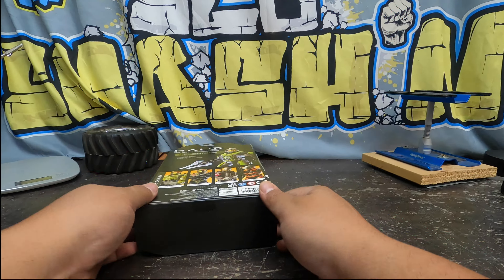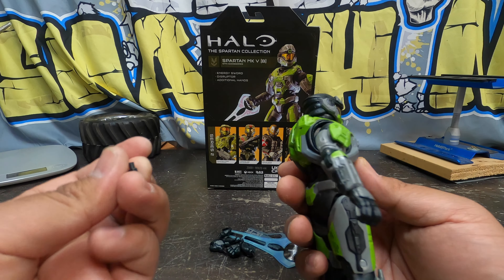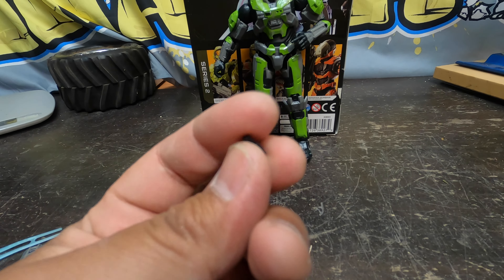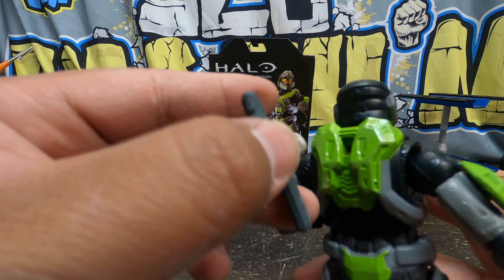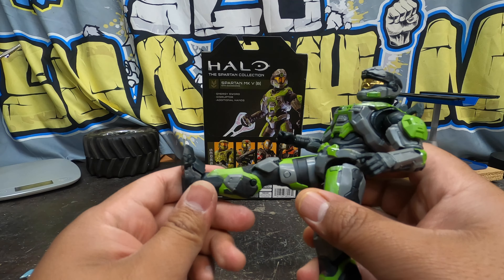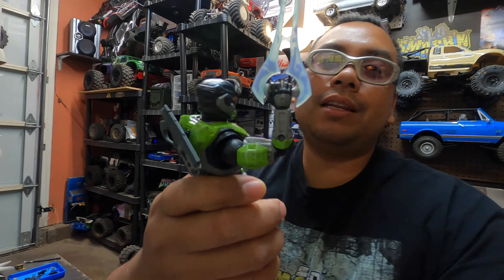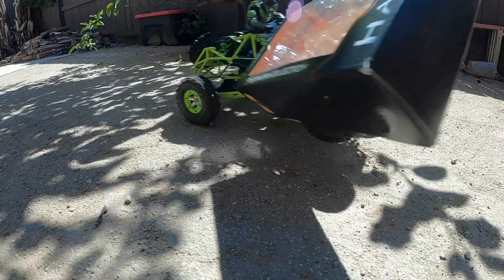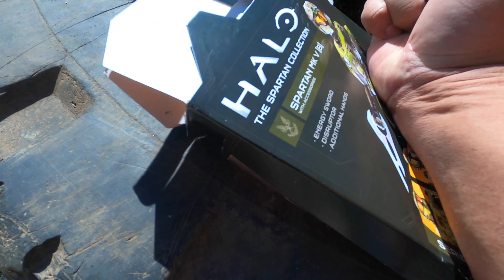Jazwares Halo The Spartan Collection MK5 Unboxing Review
SLOSMASHN gets Jazwares Halo The Spartan Collection MK5 to unbox and review.   You will see detailing, accessories, articulation points, and sizing all in fun, entertaining fashion!  Later, a WLtoys 12428 RC gives him a lift for some smashing action, in SLOmotion!